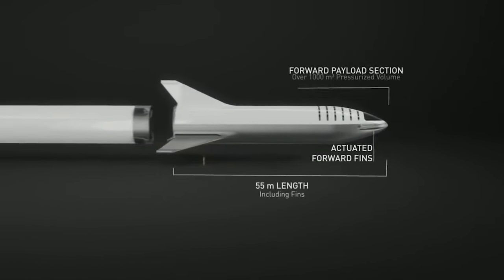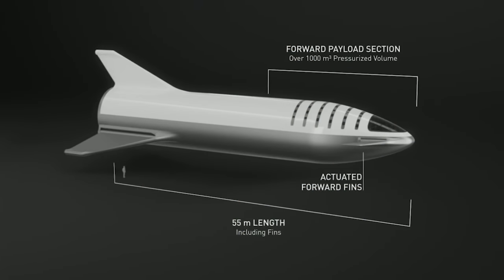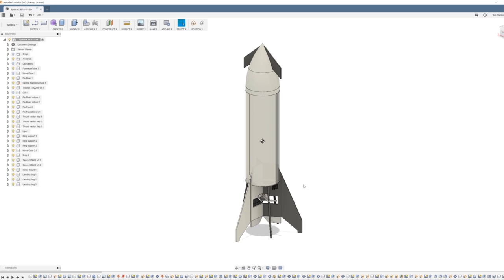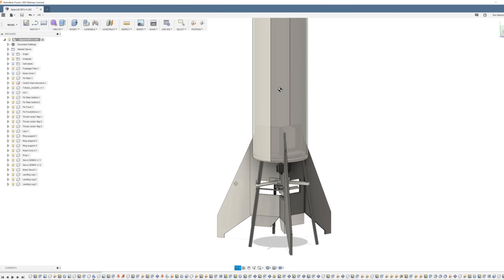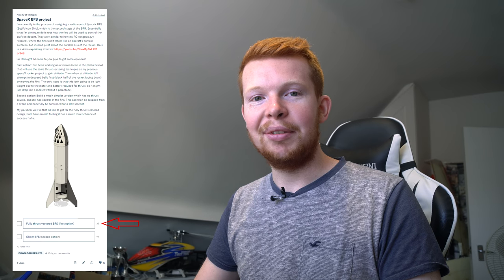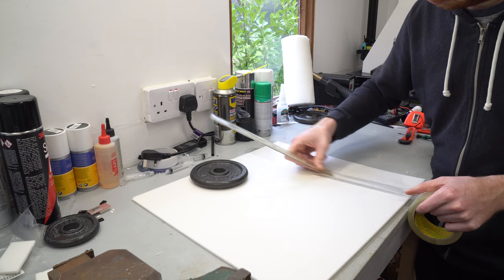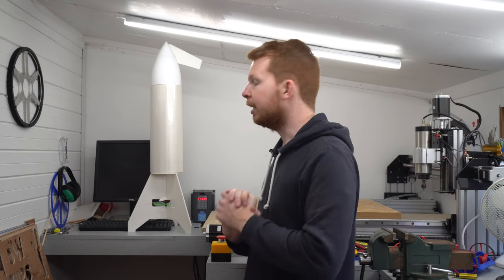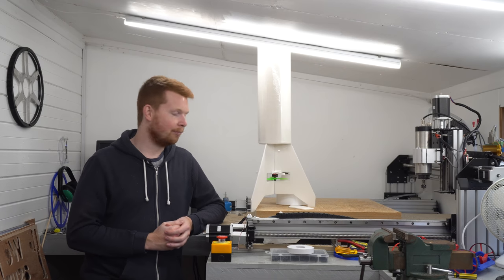RC SpaceX Starship - Design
So I'm back at attempting to re create a SpaceX rocket, but this time it's the SpaceX Starship!

Enjoy my videos? These are made possible due to help from my Patrons. If you wish for me to continue making videos, please consider supporting my efforts